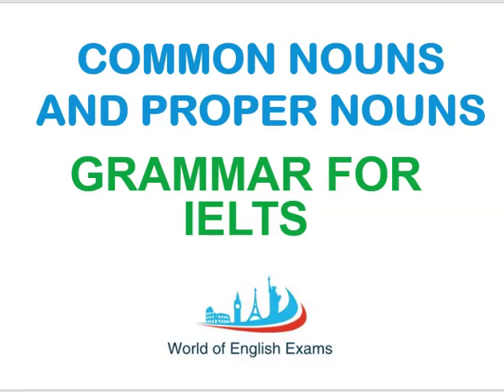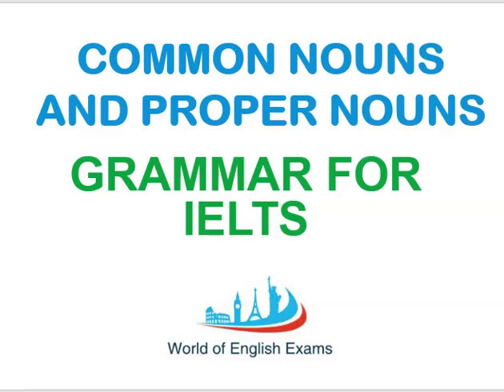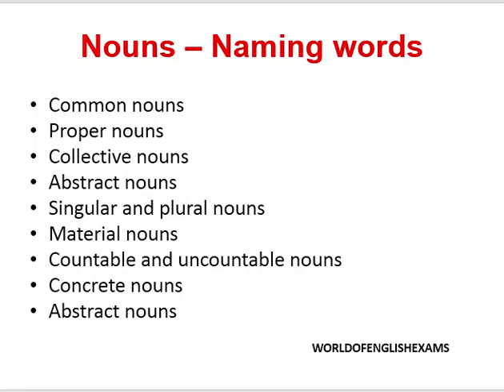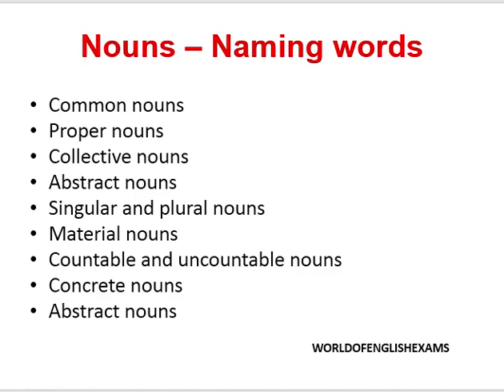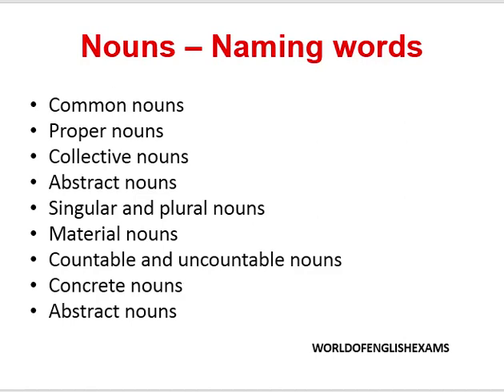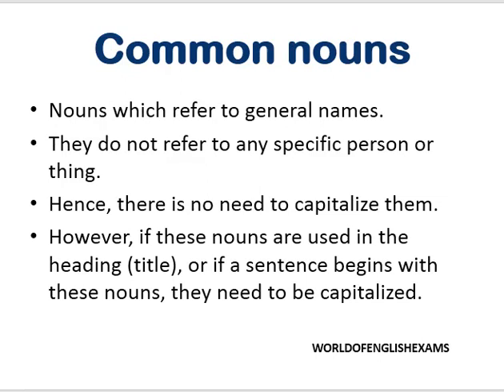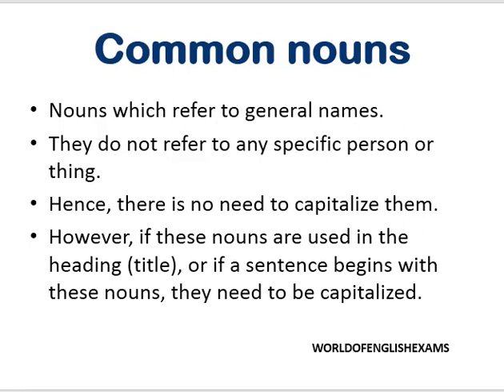COMMON NOUNS AND PROPER NOUNS | GRAMMAR FOR IELTS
GRAMMAR FOR IELTS  COMMON NOUNS AND PROPER NOUNS.

Common nouns and Proper nouns are two major categories of Nouns that are very helpful in your IELTS test. The IELTS Listening test and the Reading test are objective-based, and hence these Nouns are very commonly noticed.

In continuation with our efforts to help candidates with ielts test preparation, World of English exams is happy to share the important video on proper and common nouns.

Watch the video till the end to learn what are Common Nouns and Proper Nouns and how to use them properly with examples.

More from WORLD OF ENGLISH EXAMS on Youtube:

Grammar for IELTS

IELTS General writing task 1

IELTS Academic writing task 1